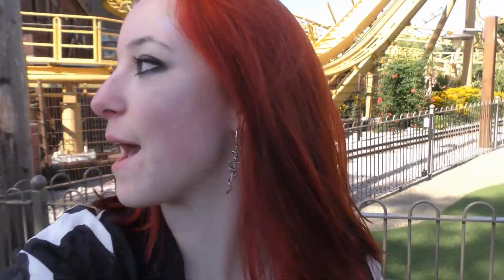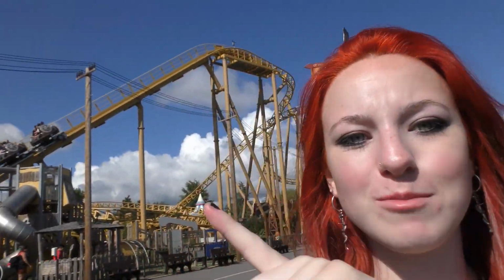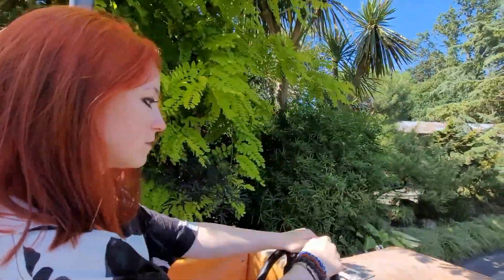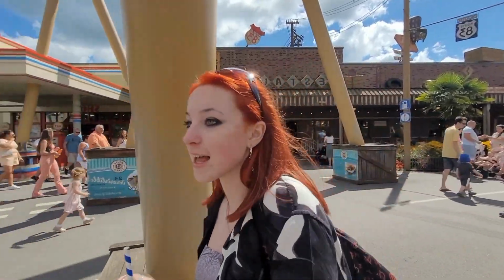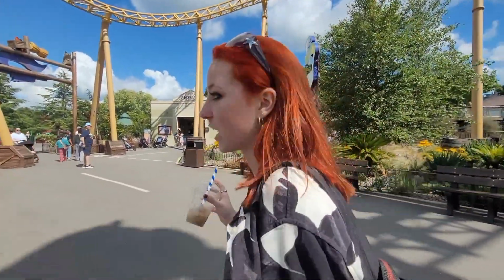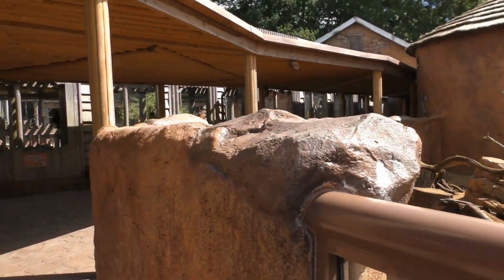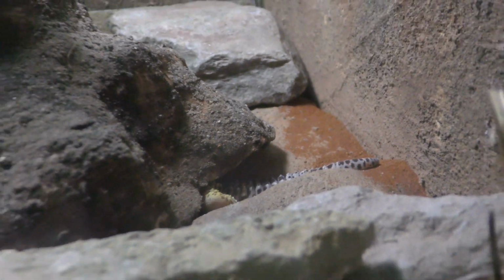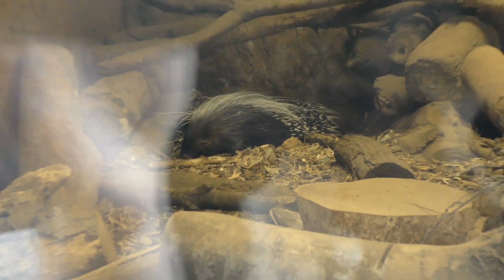Paultons Park August 2023!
song by: shermanology :sometimes (extended mix)